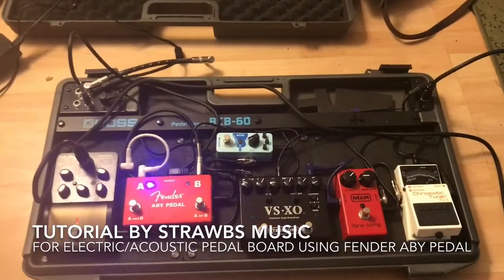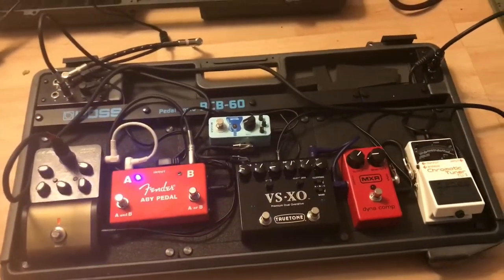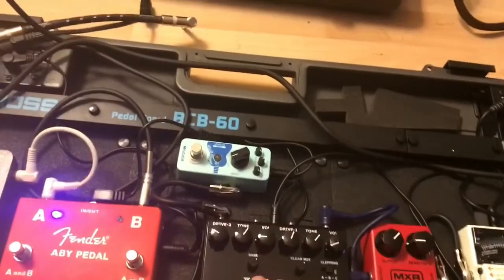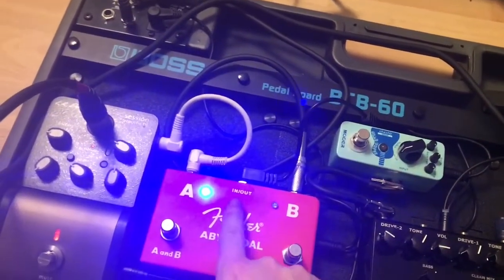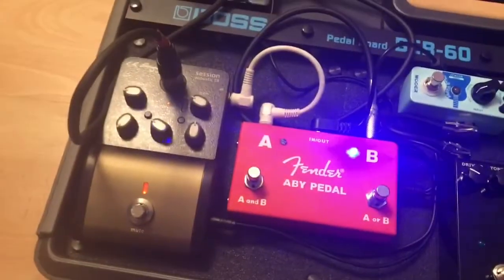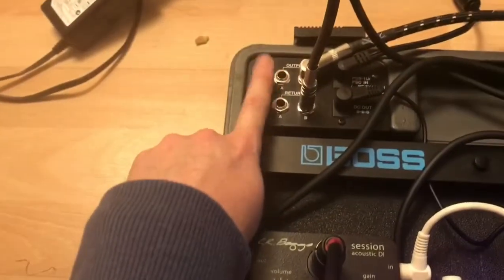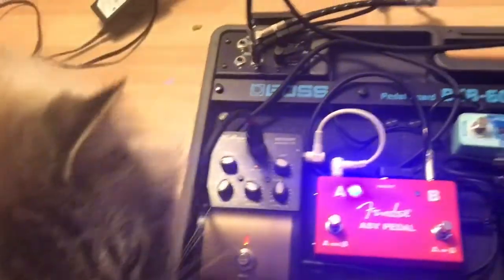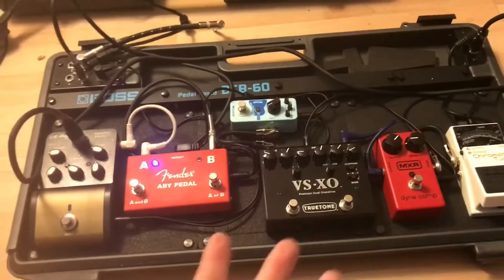Acoustic & Electric Pedal Board Set Up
Using a Fender ABY Pedal to switch from electric to Acoustic on 1 boss pedalboard set up
Also using LR Baggs Live Session Pedal / MXR Dyna Comp / Truetone VS-XO Overdrive / Boss Tuner / Mooer Chorus Pedal / Boss Pedalboard